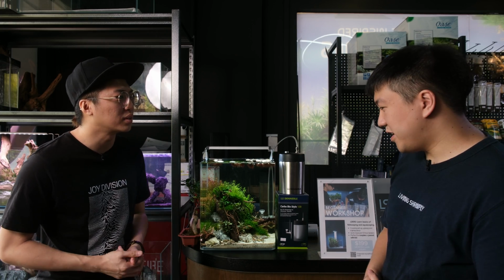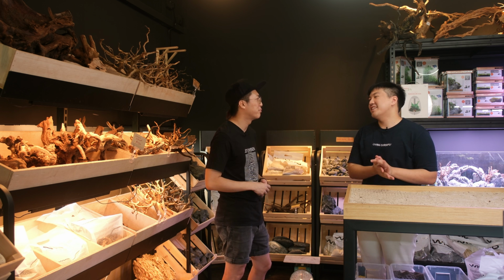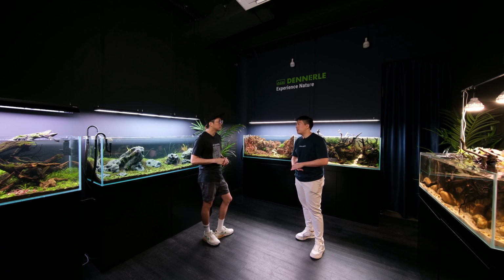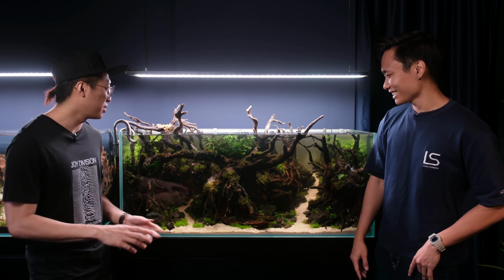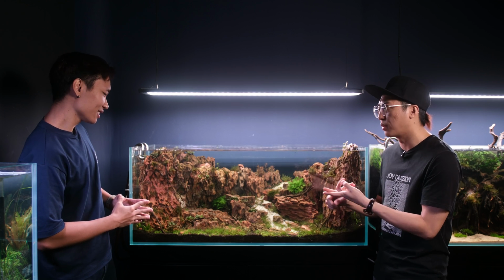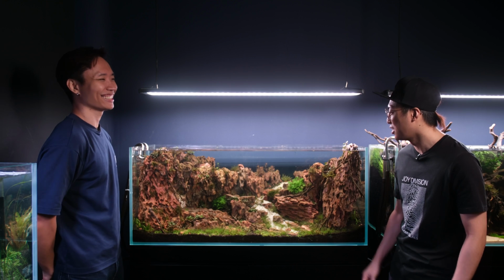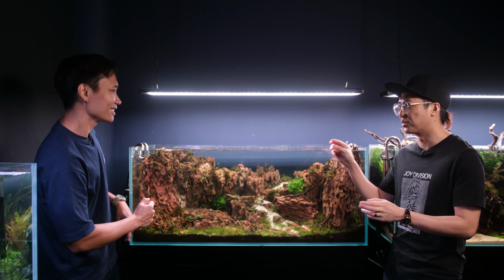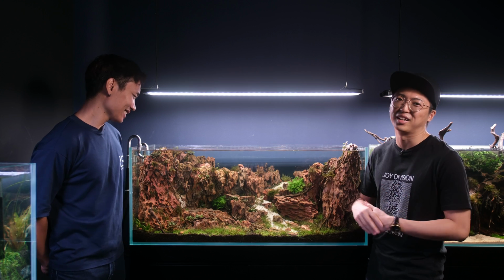BREATHTAKING Aquascaping Gallery in SINGAPORE | Living Shrimply Tour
Welcome back to Zenscape, where we experience the divine through aqua design.

Join our latest adventure as we tour Living Shrimply, a leading aquascaping store in Singapore. Discover a world where aquatic artistry comes to life in our showcase of the store's most stunning scapes. Plus, get exclusive insights from our guides, Eugene and Raye, who share how LS got started and how they designed their spaces and scapes.

AUDIO & VISUAL GEAR

Cameras:
Fujifilm X-H2S
Fujifilm X-H2

Lenses:
Fujinon XF16-55mm f2.8 R LM WR
Venus Laowa 65mm f/2.8 2x Ultra Macro APO
Fujinon XF56mmF1.2 R WR

Mics:
Rode Wireless GO II Dual Channel Wireless Microphone System

Lighting:
Aputure Amaran COB 60X

MORE VIDEOS BY ZENSCAPE

ZENSCAPE CREW

Gabriel Kang: Cameras, Post-Production, Sound Mixing
Shawn Walrus: Hosting, Content & Marketing, Copywriting, Graphic Design

CHAPTERS

0:00 Intro
0:43 Origins & Tour with Eugene
1:28 Volker Jochum's Scape
2:35 Dojo & Hardscape Section
3:51 Aquatic Plants & Fish
4:53 Aquascape Gallery
6:25 Aquascape Exploration with Raye
7:23 Forest Diorama by Suffian & Jason
8:30 NA Scape by Tim, Soon Meng, & Jacky (aka LitiAquaria)
9:24 Mountain Diorama by Raye | Overall Concept
10:04 Planting Decisions
10:57 Hardscaping Process
11:56 Substrate Process
12:44 Livestock Choices
13:34 Root Detailing
14:21 Equipment Setup
15:13 Maintenance
15:53 Hardscape Tip
16:13 GIVEAWAY!!! + Outro